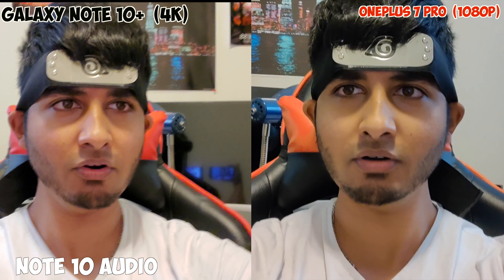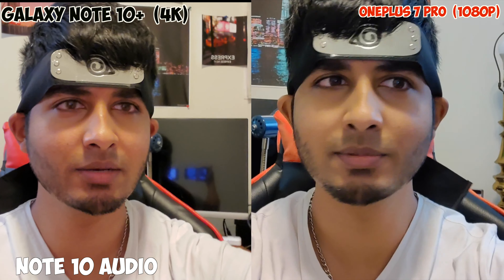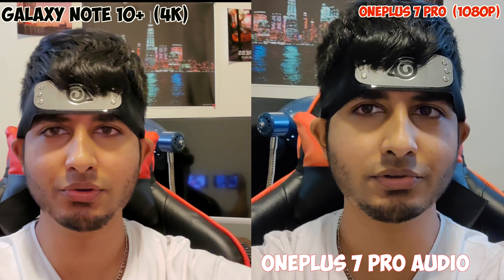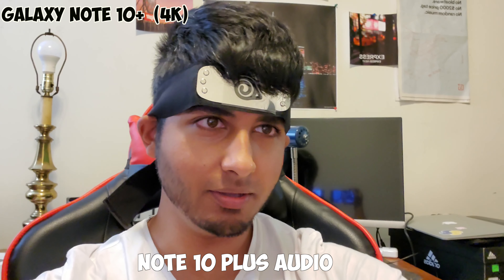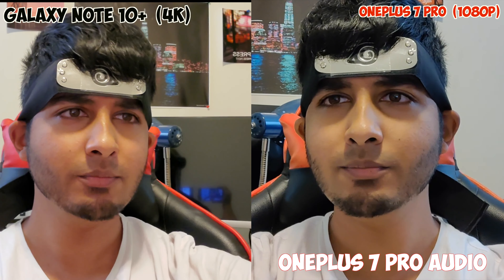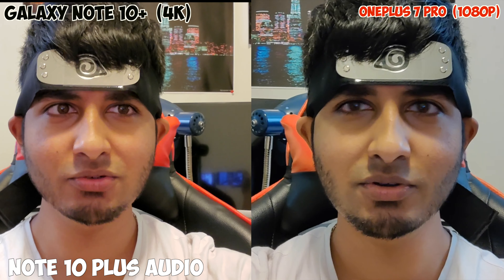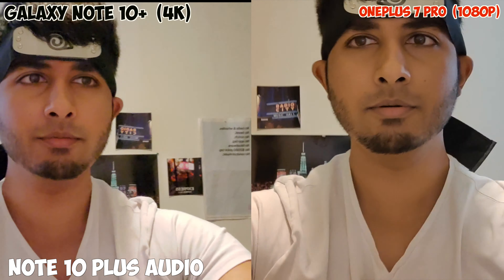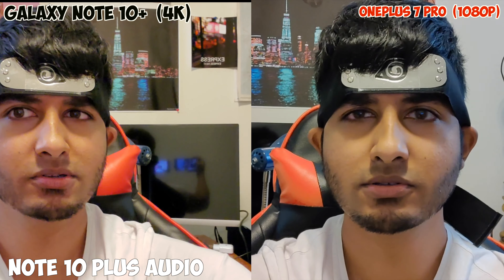Galaxy Note 10 Plus and OnePlus 7 Pro Selfie Test (Latest Updates)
Here's a quick comparison between the selfie cameras between the OnePlus 7 Pro and the Galaxy Note 10 Plus. Which one do you prefer?